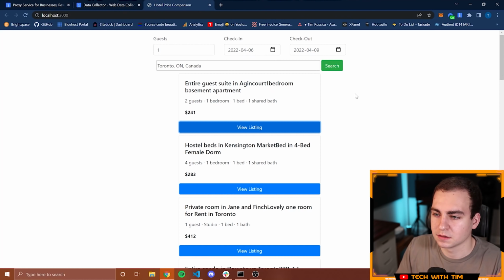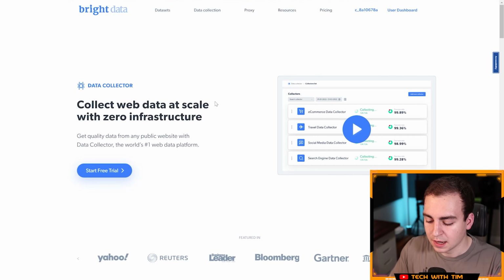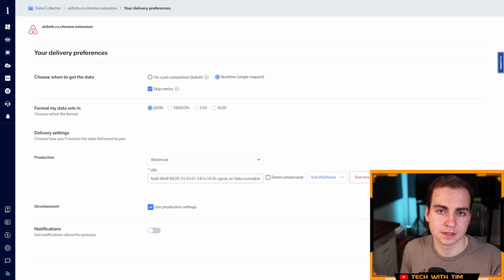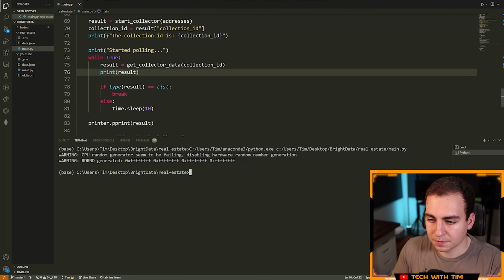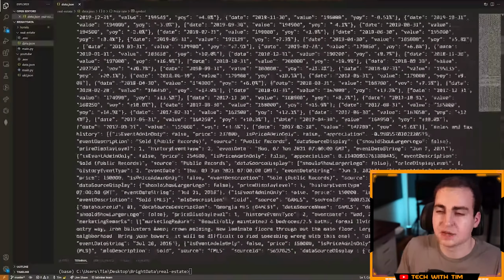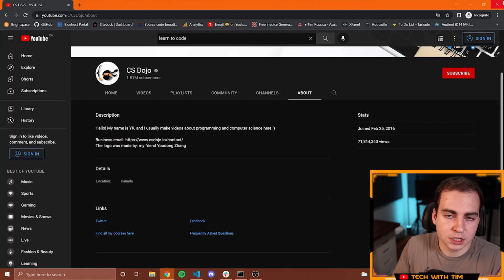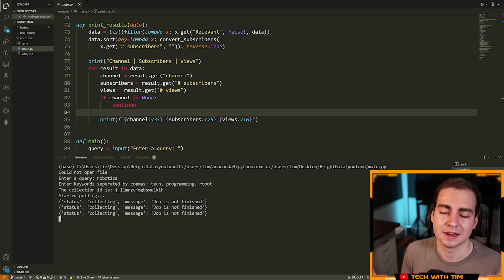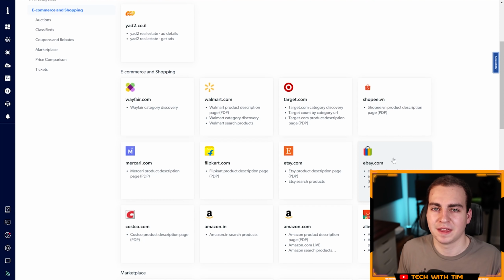Data Collection Project Ideas & Demos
Welcome back to another video! In this video I am going to be sharing with you some web scraping and data collection project ideas! Now this video is meant to act as inspiration, you may not build out all of the projects in this video, but hopefully it gives you an idea of something you could make or at least motivates you to get started. All of these projects involve collecting data of some kind, and also in this video I will be showing you some simple demos of projects that I have coded out. I hope you enjoy!

💻Checkout BrightData and get $25 in Free Credit when you sign up for a new account and book a demo you can also take advantage of BrightData matching any deposits up to $250!

⭐️ Timestamps ⭐️
00:00 | Introduction
01:30 | #1 - Travel & Accommodations
04:19 | How I Collect Data
09:02 | #2 - Real Estate
12:12 | #3 - YouTube Channels
16:16 | #4 - ECommerce
18:33 | Other Web Scraping Resources

⭐️ Tags ⭐️
- Tech With Tim
- Data Collection Projects
- Data Collection Ideas
- Programming Ideas
- Coding Ideas
- Coding Projects